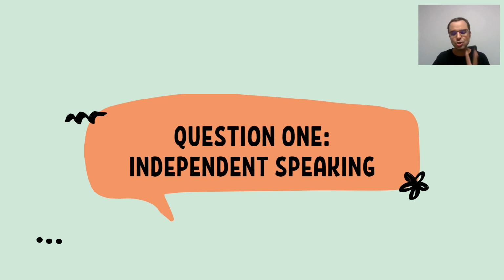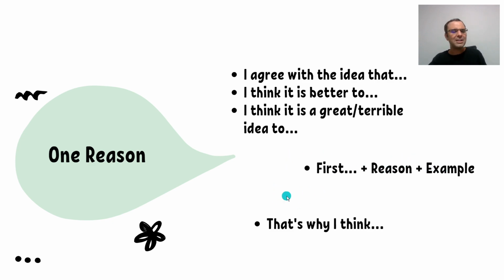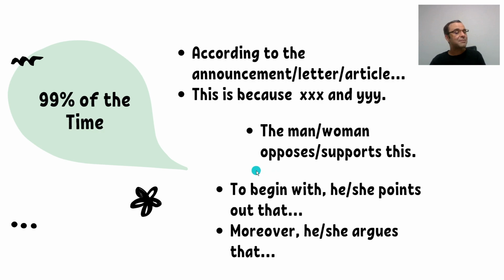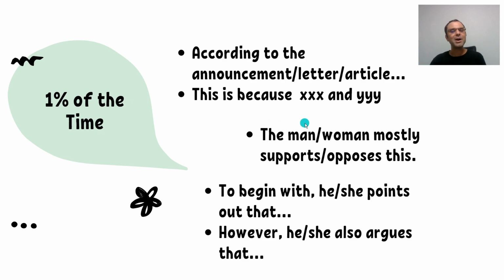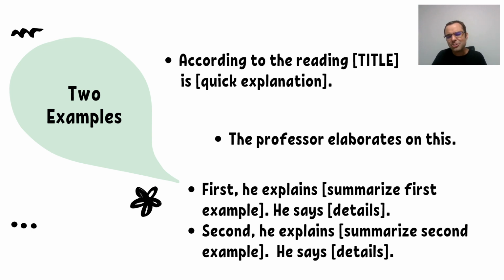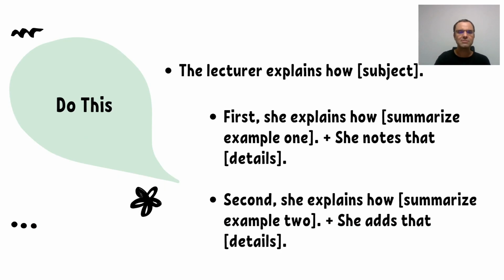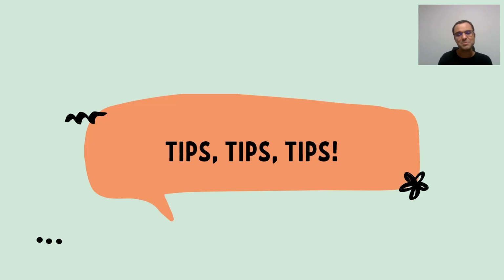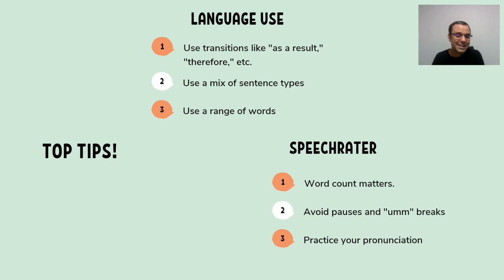TOEFL Speaking Templates - All Four Questions (2021 Editions)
Here are my TOEFL speaking templates for 2021.  By popular demand, these are JUST the templates... nothing else.